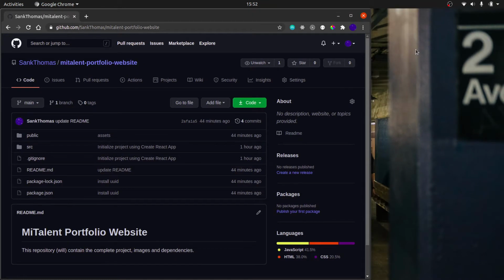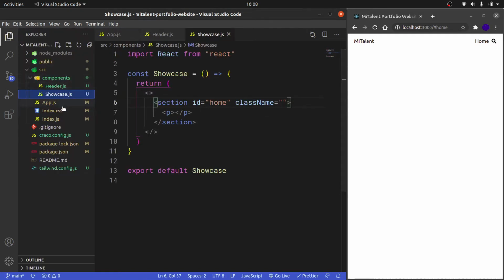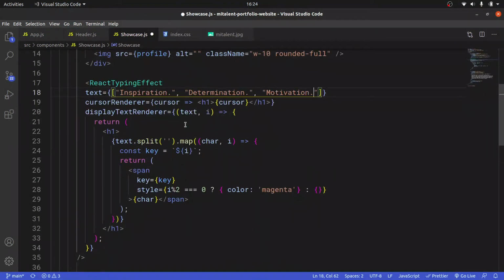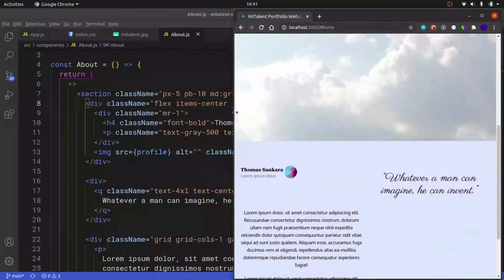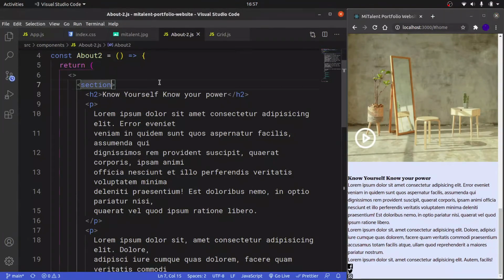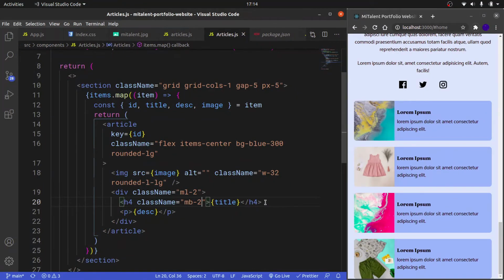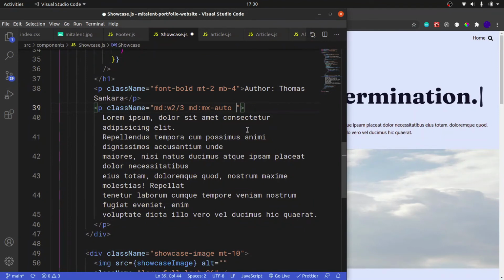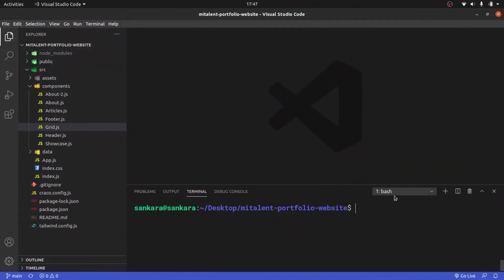Build And Deploy An Awesome Portfolio Website using ReactJs and Tailwind CSS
Learn ReactJs and TailwindCSS by building and deploying an awesome portfolio website.

Features of this website
1. ReactJs
2. Tailwind CSS
3. Typing Effect on the main heading
4. CSS positioning
5. CSS Flexbox
6. CSS Grid
7. Website layout
8. Website design